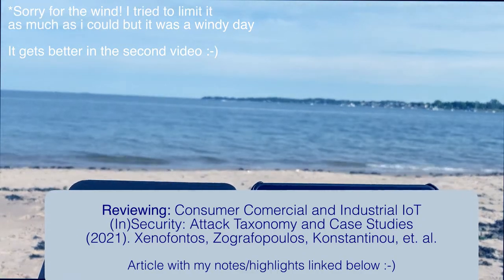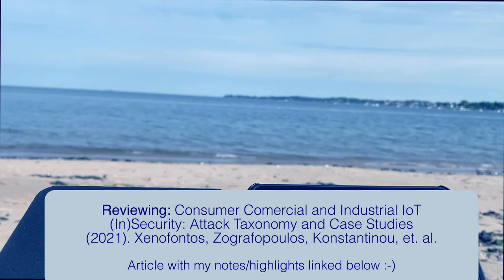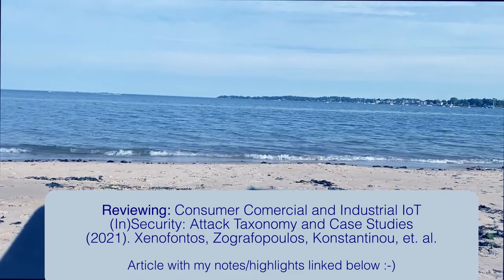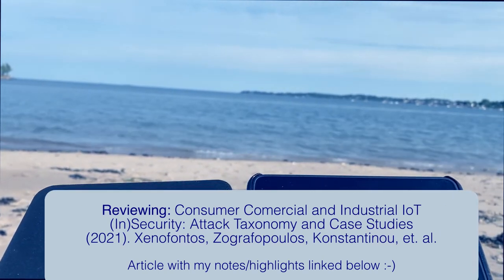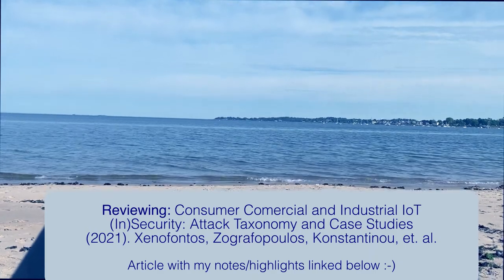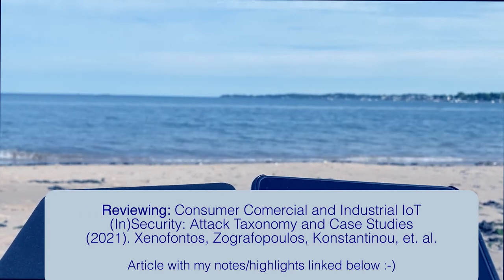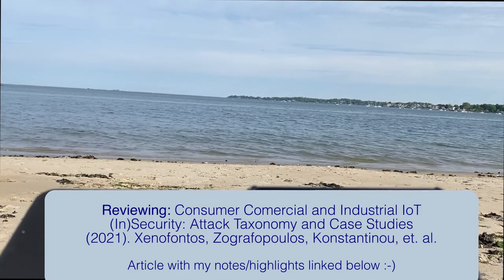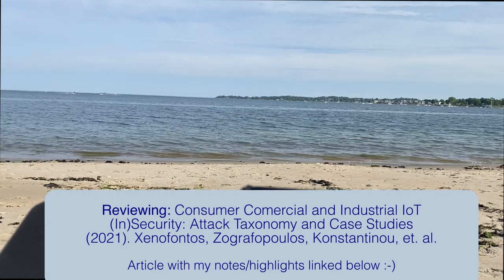Reviewing IoT Cyber Threats Taxonomy Article- Reading Fun in the Sun Series Episode 1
Join me at the Beach where we will review the article "Consumer, Commercial and Industrial IoT (In)Security: Attack Taxonomy and Case Studies." I review my impressions, where this article is strong and can even help with IoT cyber machine learning training sets for machine learning, and where I would have improved or built upon their work.